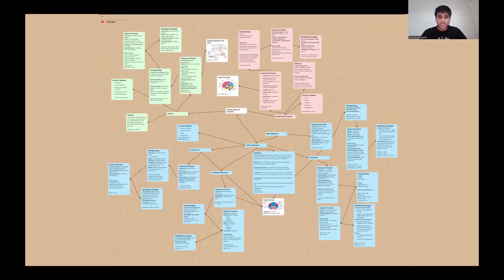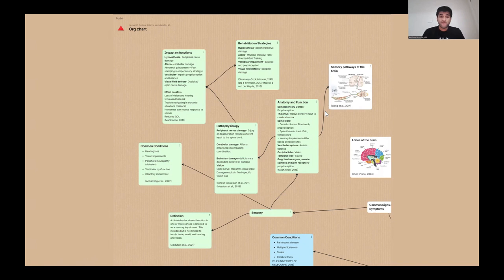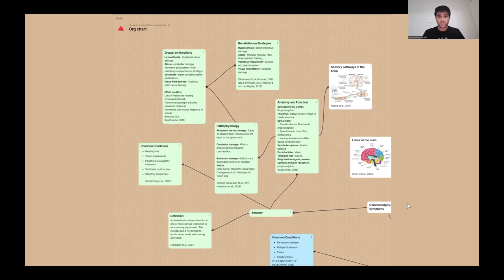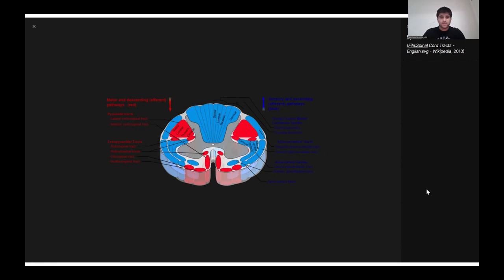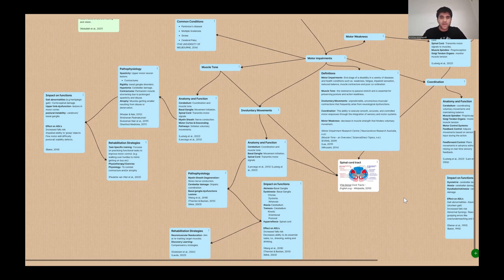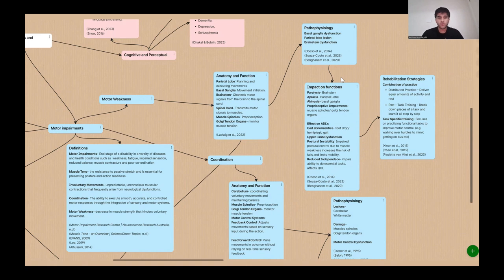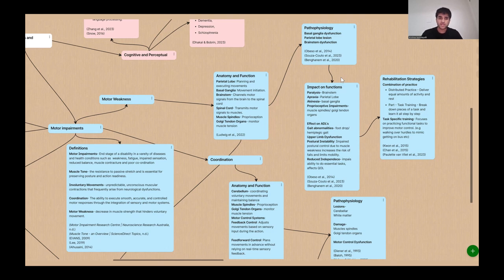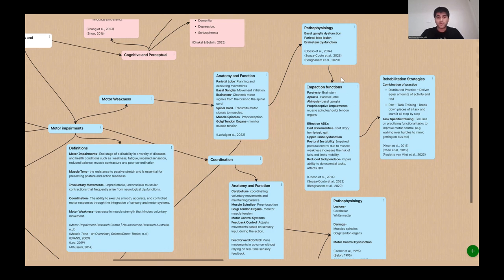S00410112 Neuro MINDMAP